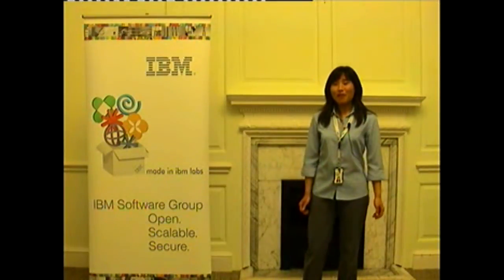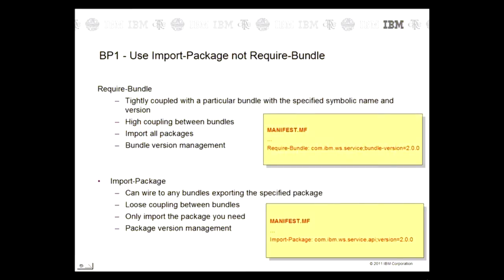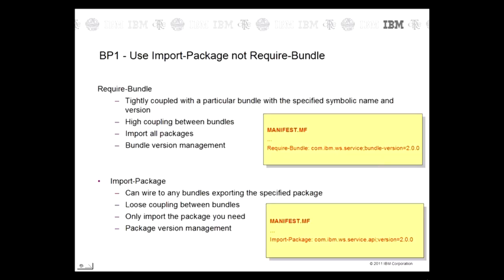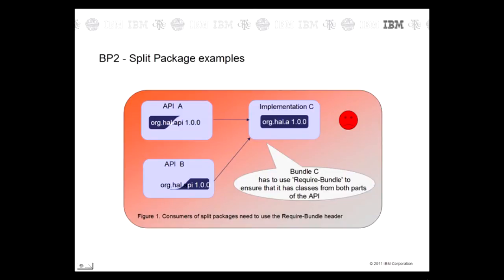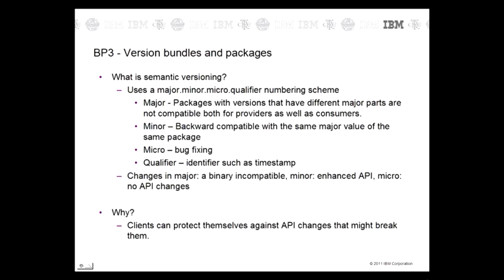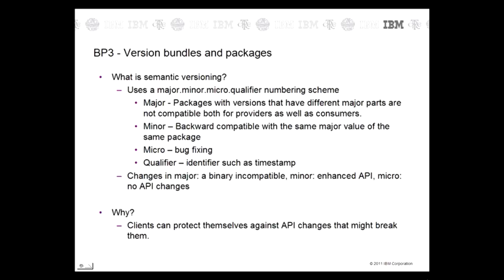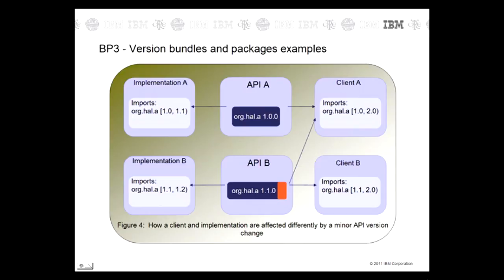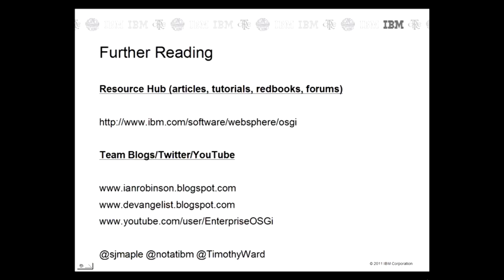OSGi Best Practices Part 1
Emily Jiang discusses the best practices that should be followed for OSGi development